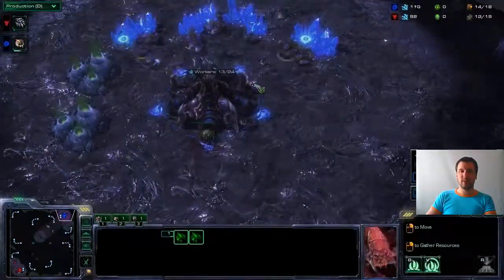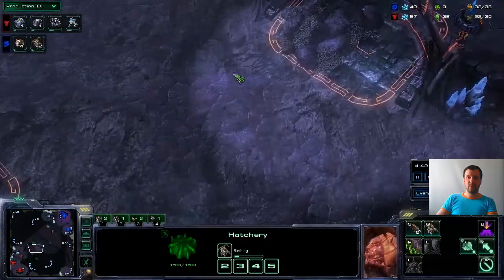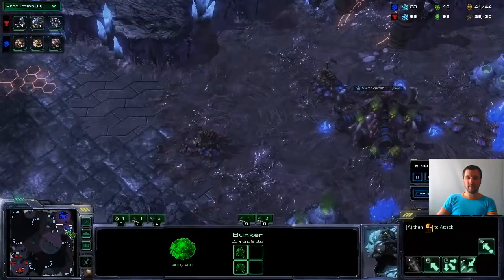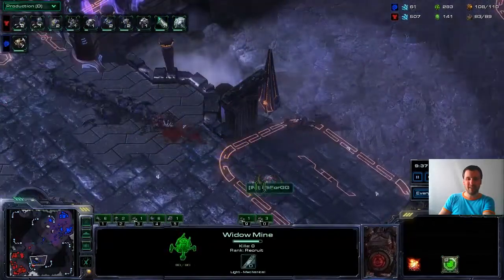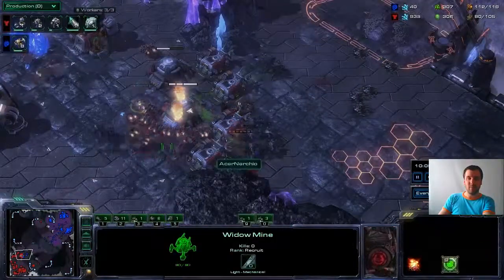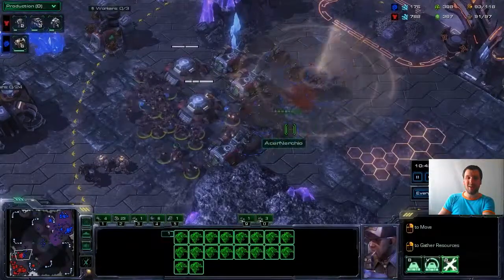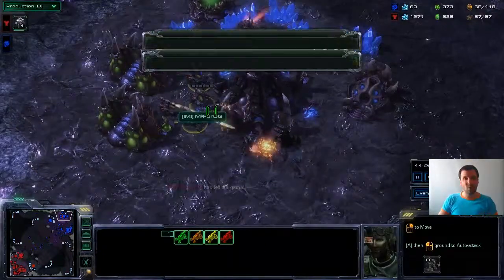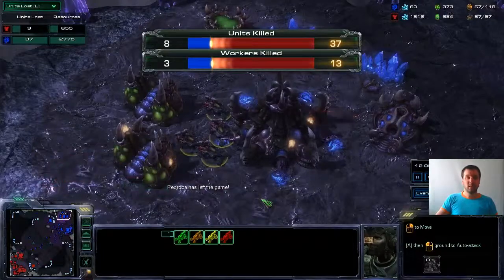Game 2 - [IMI] MForGG (Terran) vs AcerNercio (Zerg) - Starcraft 2 HotS - English Commentary